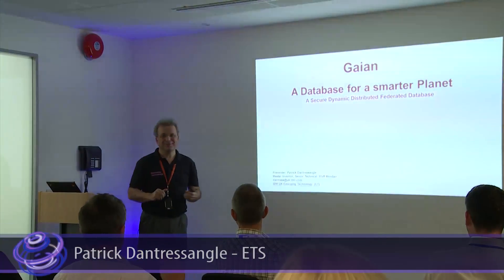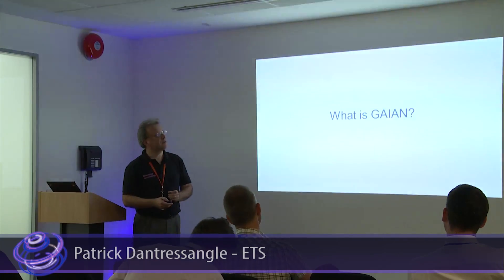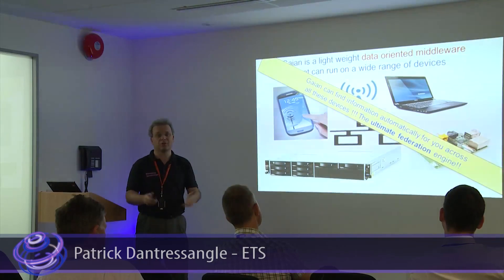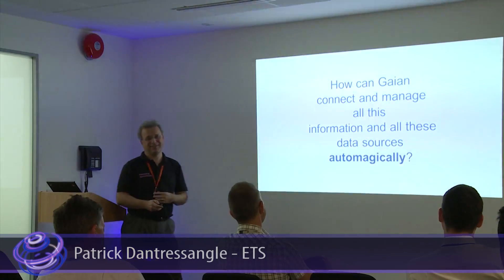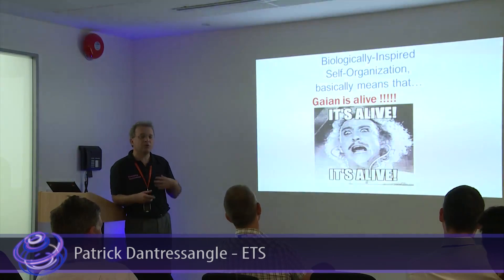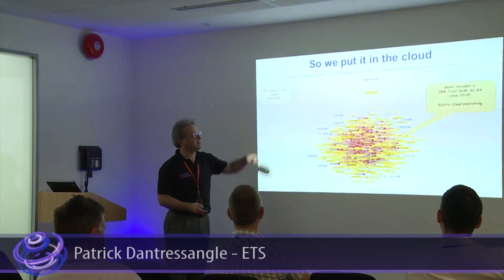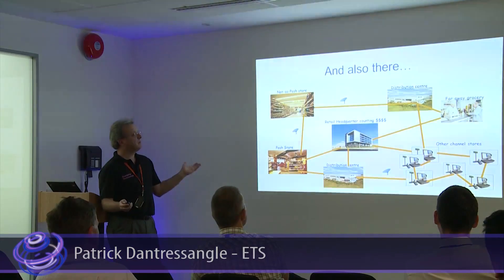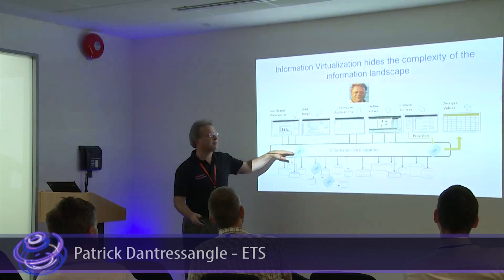Gaian - Patrick Dantressangle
Gaian: And you thought you had seen it all in the information management space?

Introduction to the ETS Gaian asset and the part it can play in information federation.